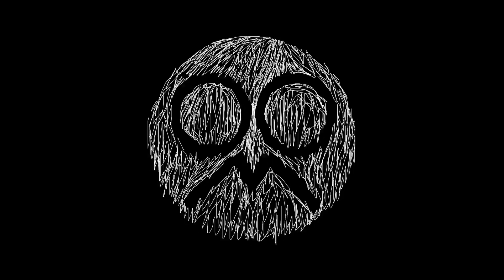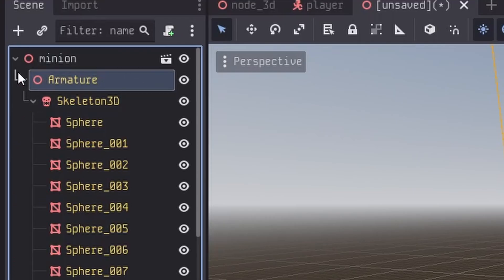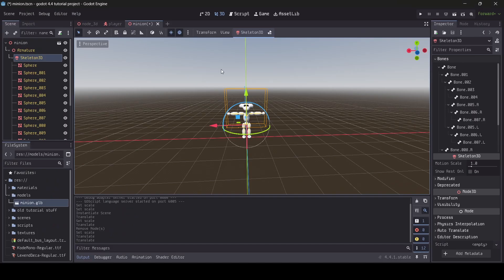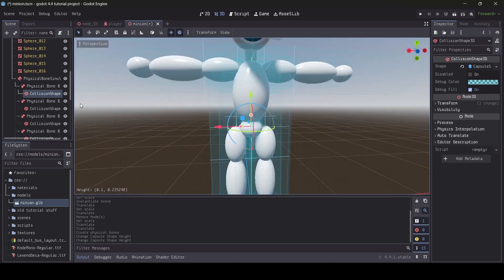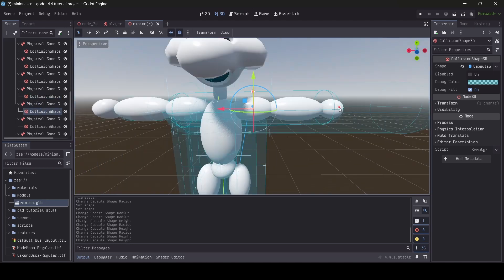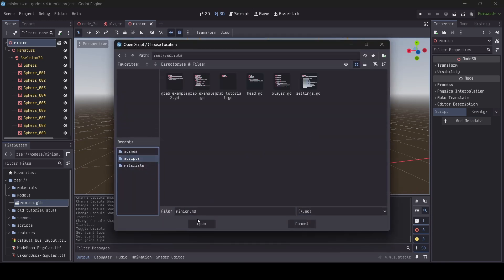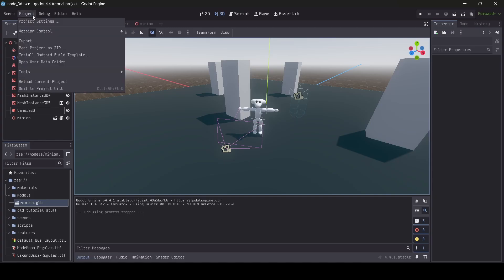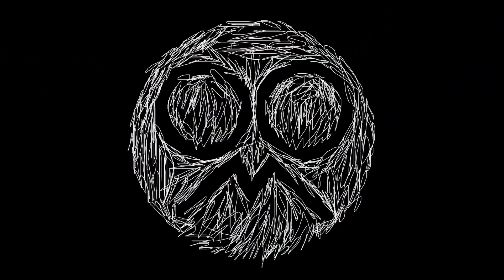How to Make Ragdolls in Godot 4 - Godot 4 Tutorial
In this Godot 4 tutorial, I teach you guys how to make ragdolls.